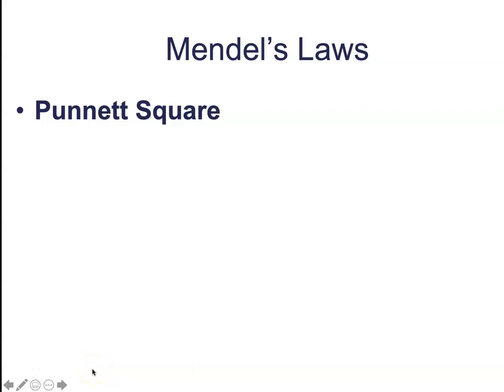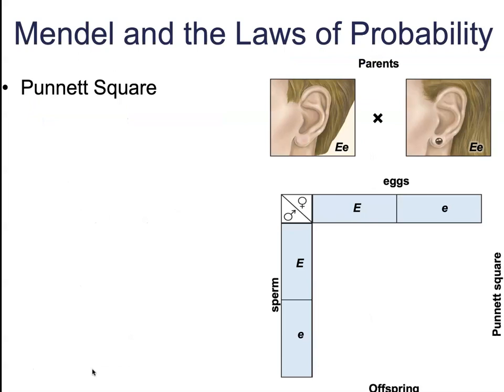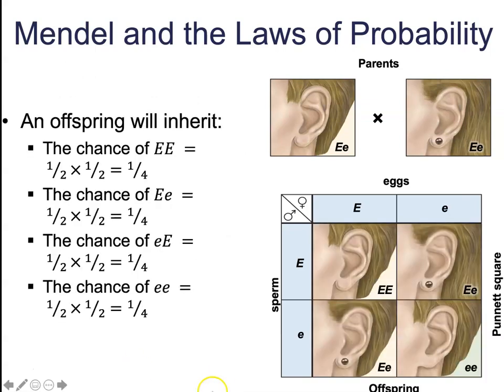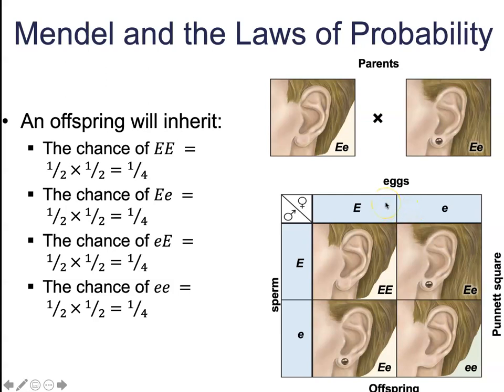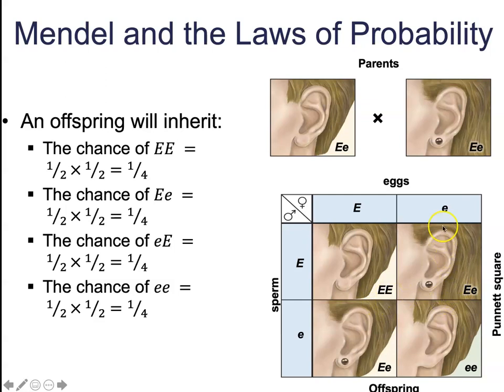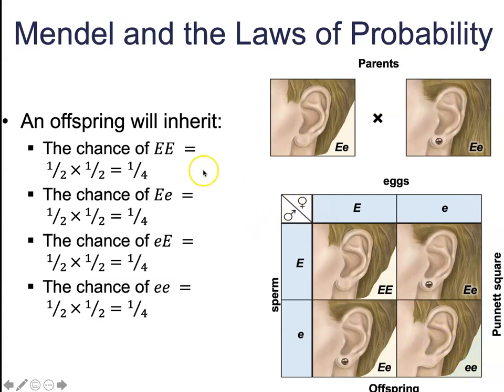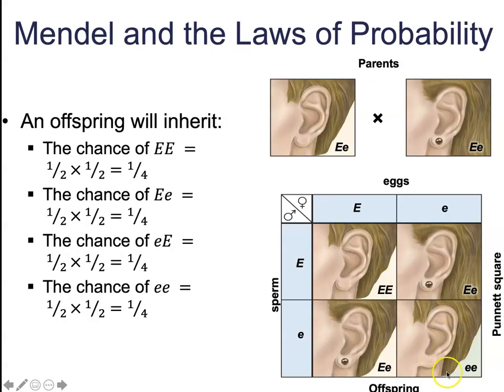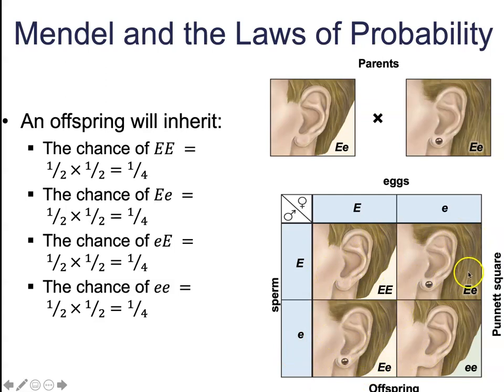11.2b Mendel's Laws